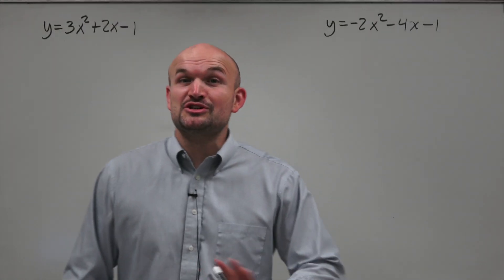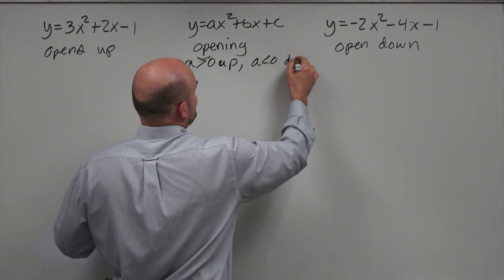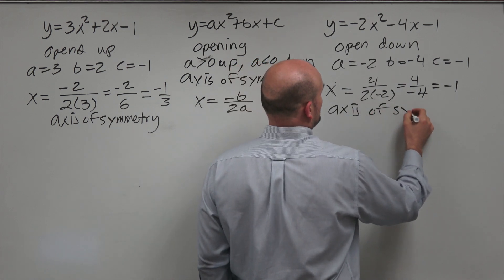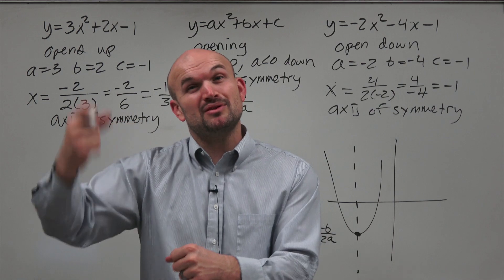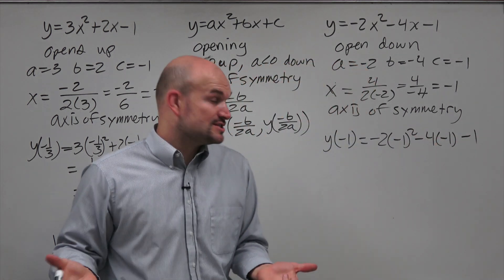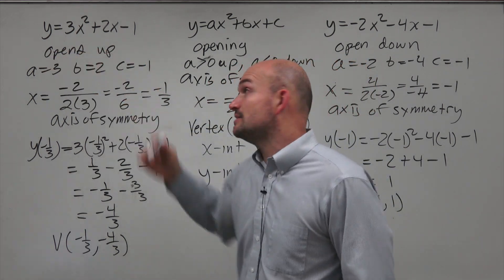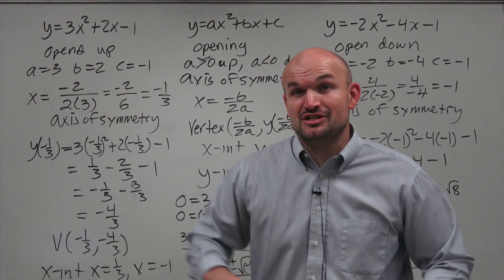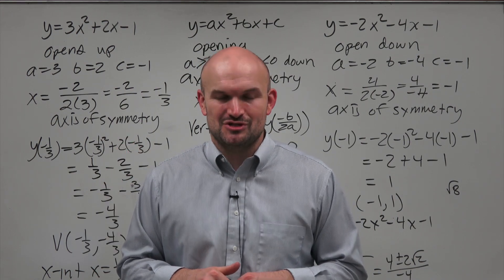Parts of a Parabola in Standard From